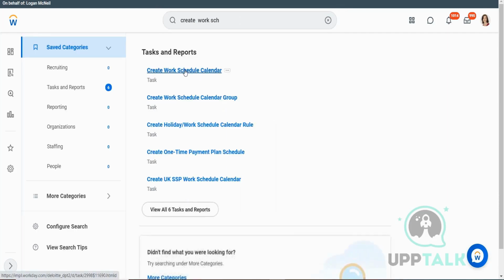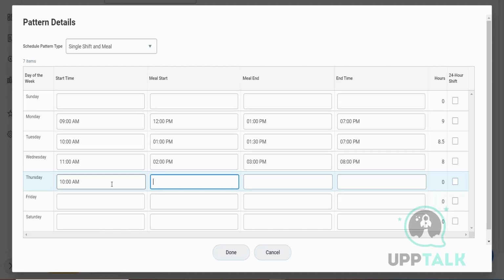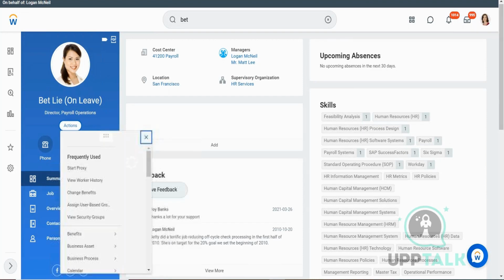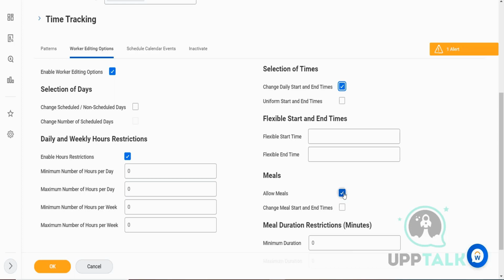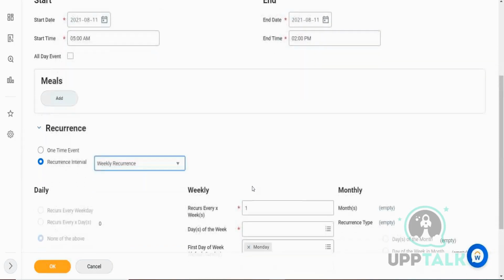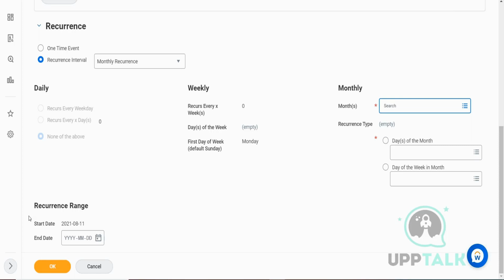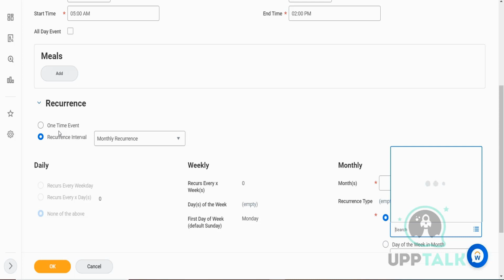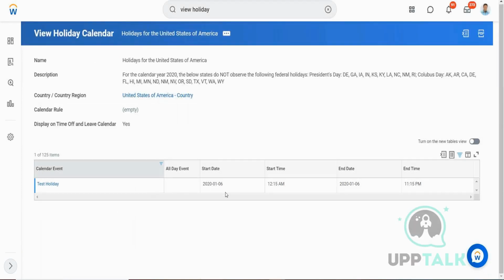Workday Time Tracking Demo | Workday Time Tracking Training | Upptalk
Are you new to Workday and not sure how to use the time tracking feature? This tutorial video will show you how! This feature is important for keeping track of your hours worked and ensuring that you are being paid correctly.  After watching this video, you'll be a pro at using Workday's time tracking feature!

In this video You will learn about Creating Work schedule and Calendar Events.

Create Work schedule   01:20
Calendar Events             16:35